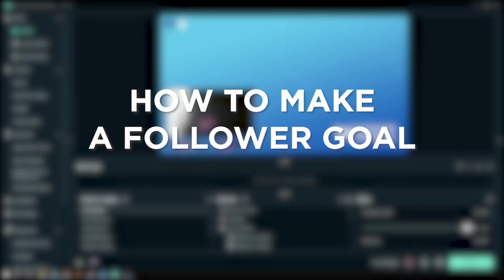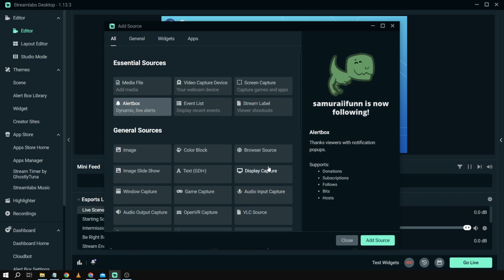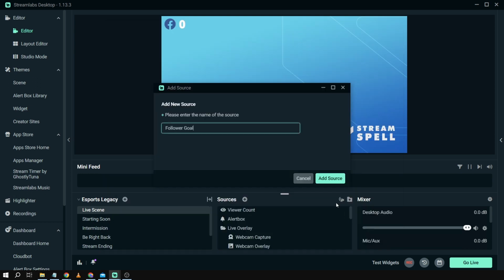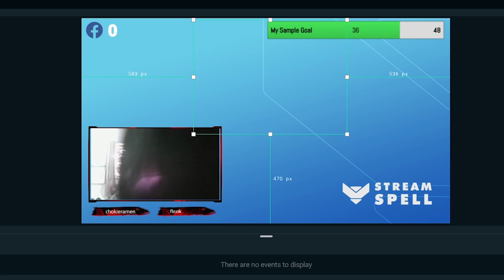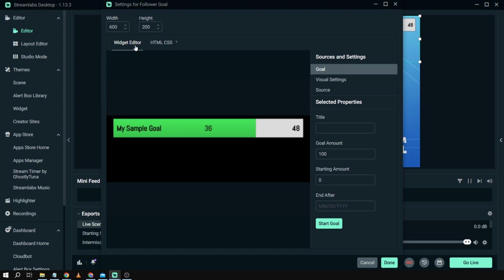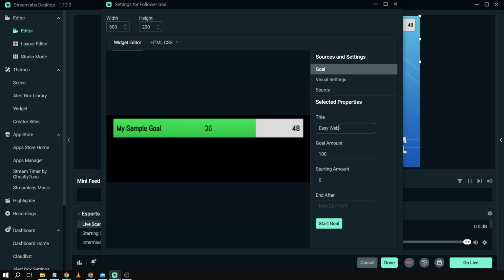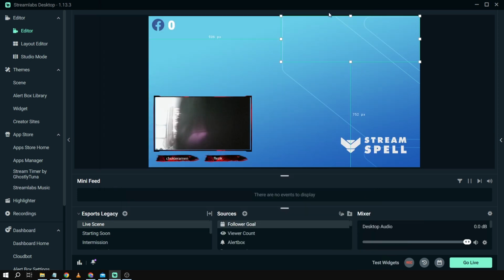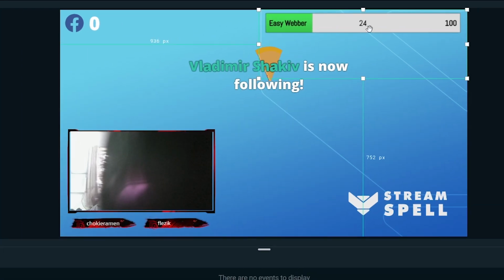How to Make a Follower Goal on Streamlabs OBS (2026)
Here's how to add follower goal on Streamlabs easily without any hassle. Using this method will allow you to know & discover how to create a follower goal Streamlabs.